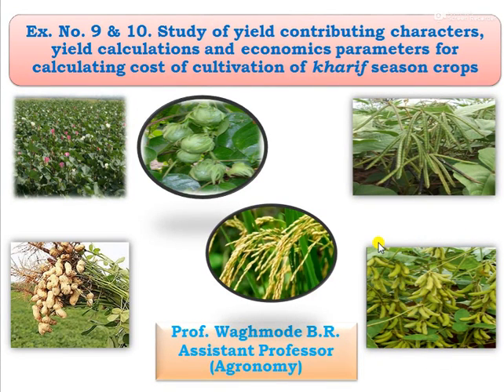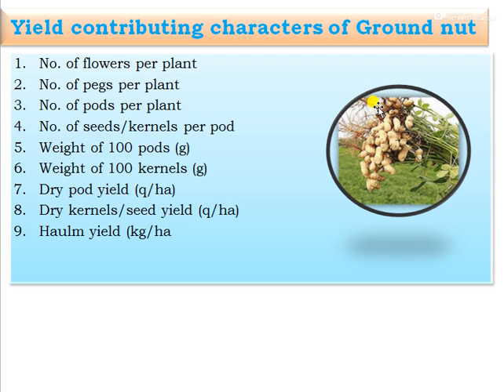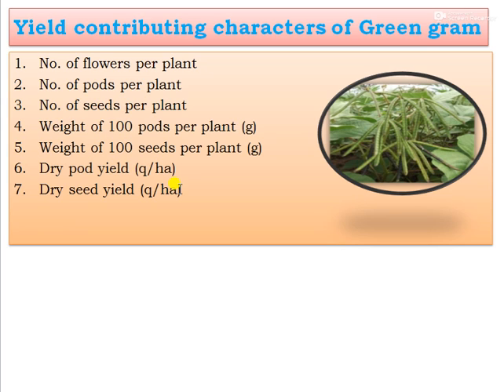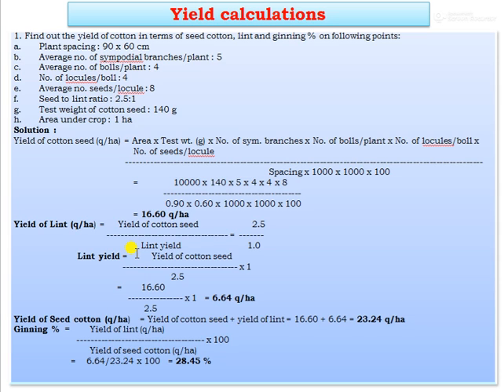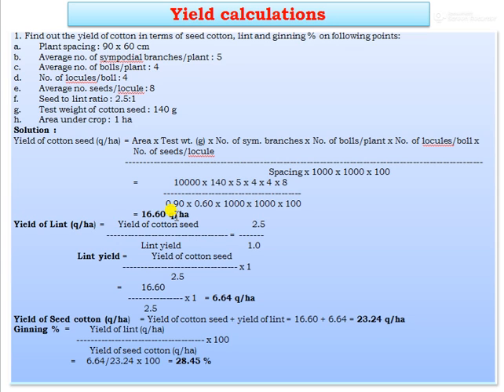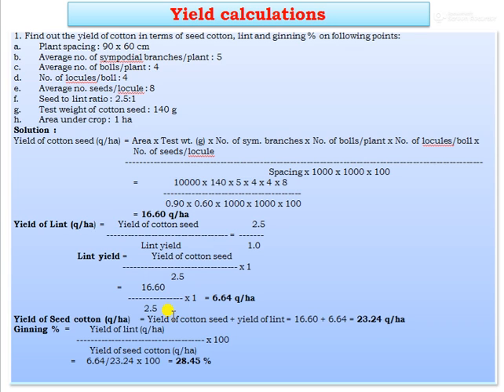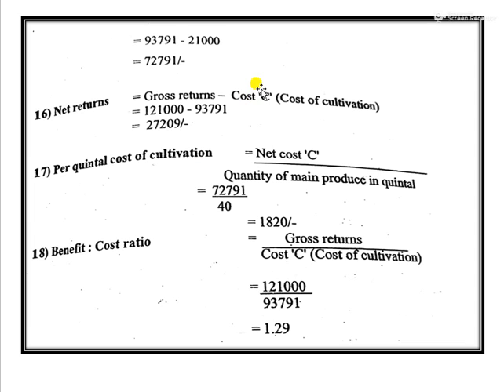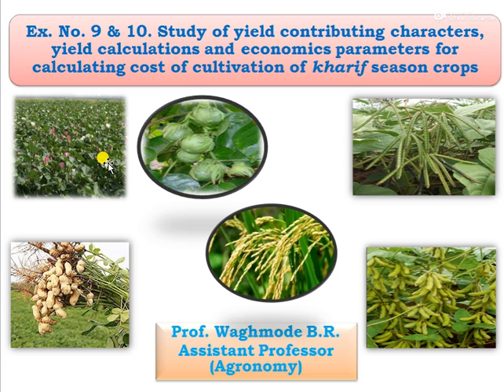Ex. No. 9 & 10. Study of yield contributing chacters and yield calculations of kharif season crops